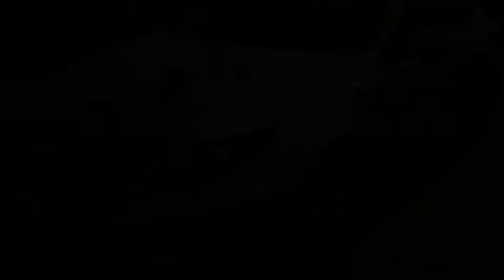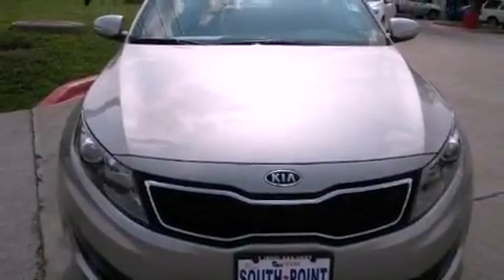2012 Kia Optima Austin TX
Year : 2012
 Make : Kia
 Model : Optima
 Engine : 2.0L DOHC GDI 16-valve I4 turbo engine
 Trans . : Automatic
 Exterior : Gray
 Miles : 380
 Interior : Other

 5306 South I H 35

 2012 Kia Optima Austin TX